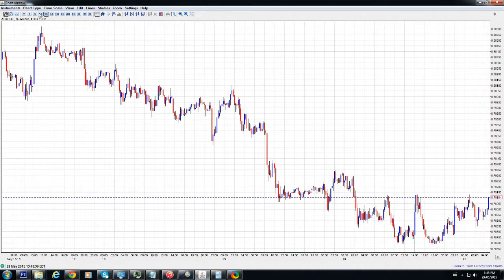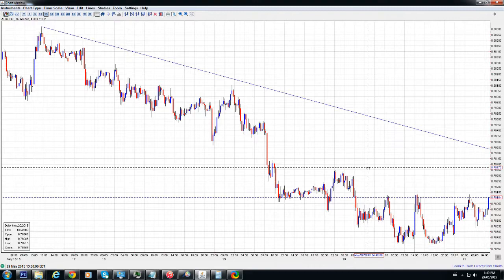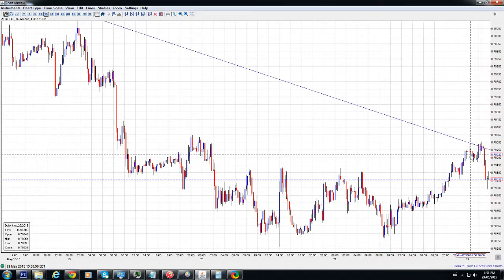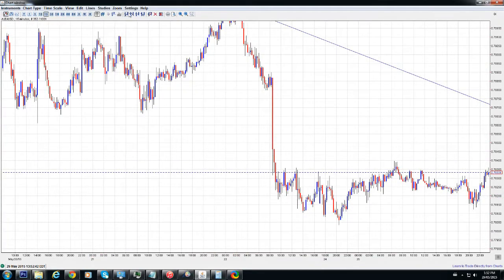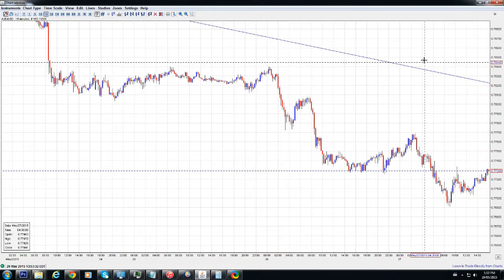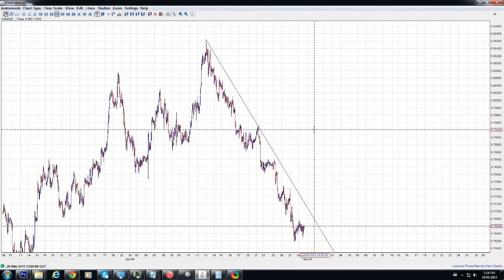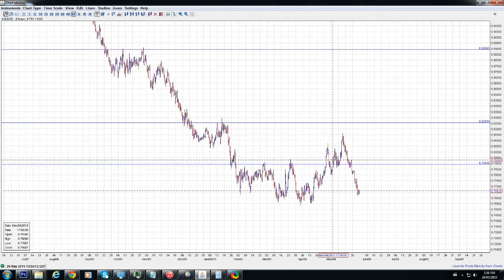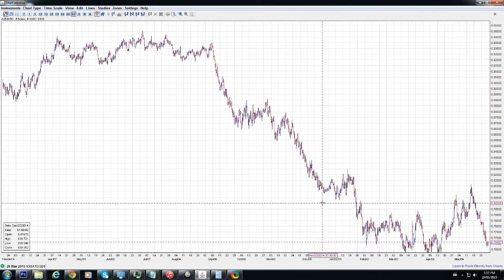2 Drawing trend, support, and resistance lines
ATTENTION TRADEBIRD @TRADEBIRD TRADEBIRD the new alternative to Tradebird!

Learn how I draw lines on charts that represent trends, supports, and resistances. When the price goes beyond these line, big money can me made.